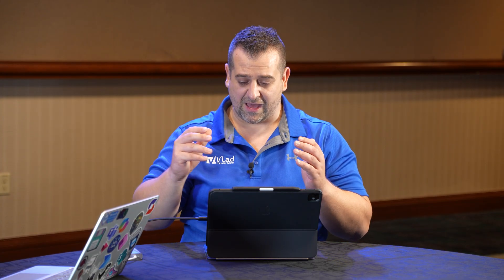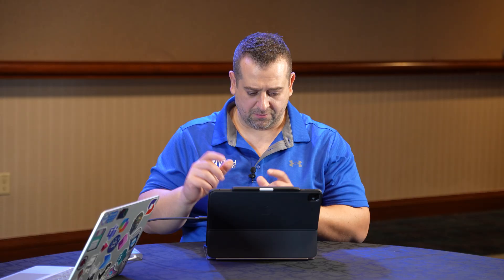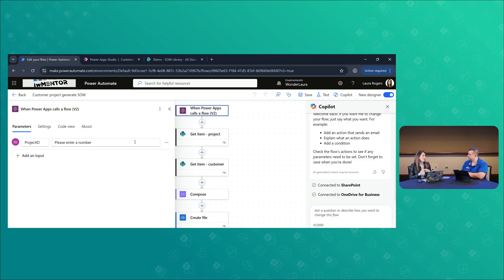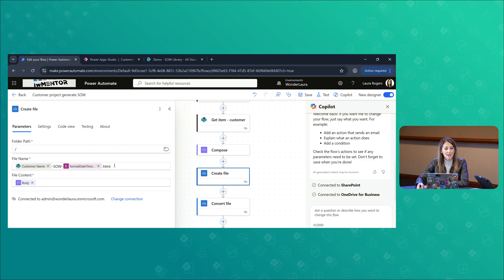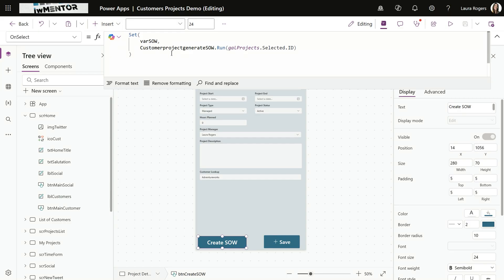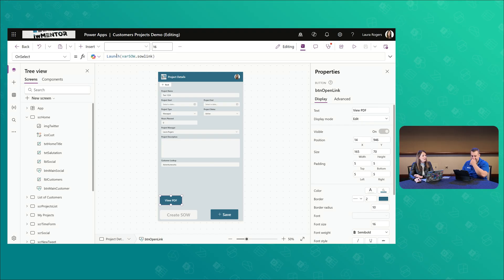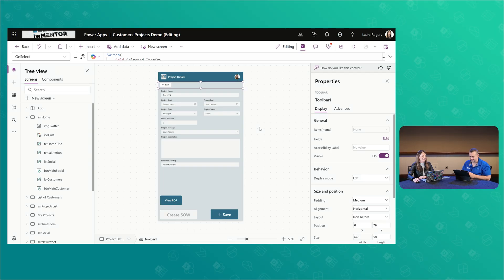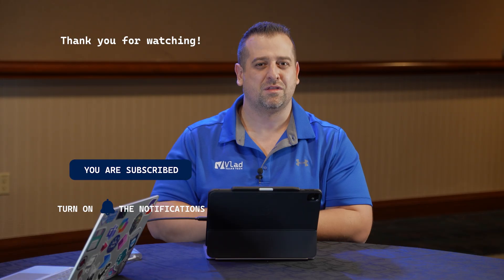Power Apps + Power Automate: Better Together | Create PDFs Without Premium Connectors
Want to generate PDFs from Power Apps using Power Automate without paying for premium connectors? In this real-world demo, Microsoft MVP Laura Rogers shows how to build a Statement of Work generator using Power Apps, Power Automate, OneDrive, and SharePoint — with no code and no extra license requirements!

Chapters
00:00 Introduction
01:01 Ways to call flows from Power Apps
03:18 Demo: The SOW Generator
05:07 Building the flow in Power Automate
09:52 Calling the flow from Power Apps
14:12 Discussion and ways to learn more